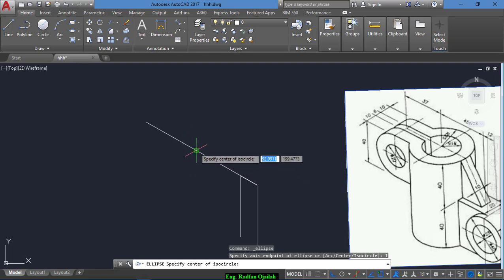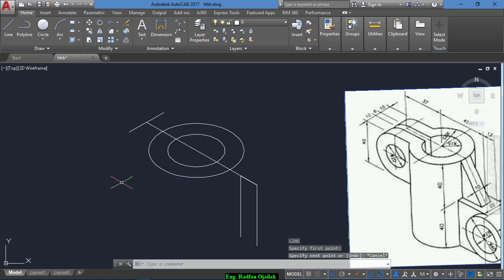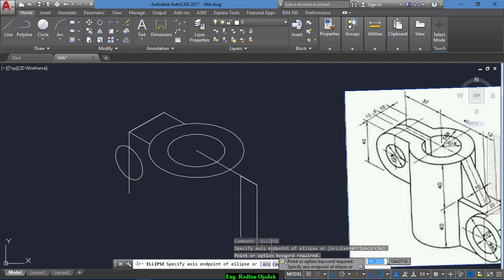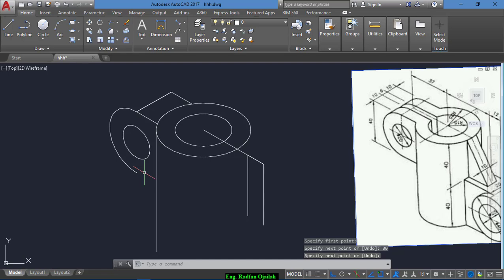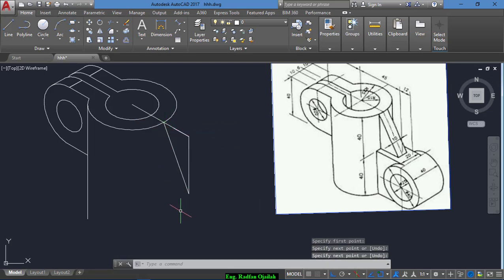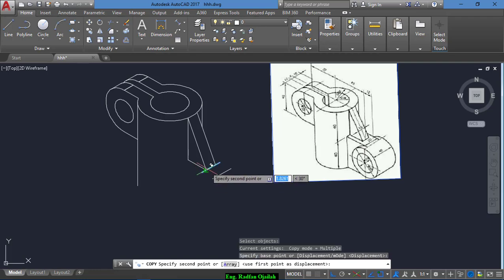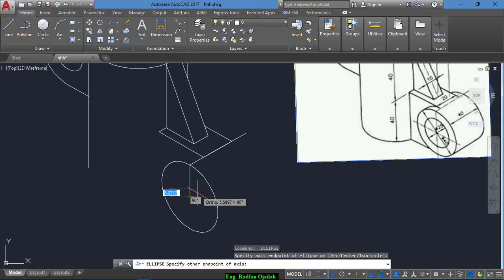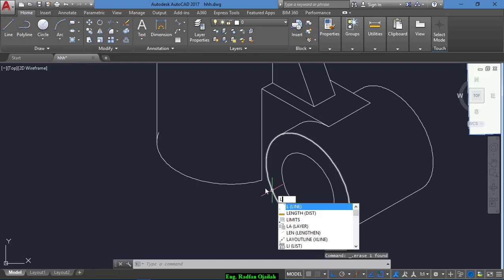Autocad isometric drawing #15